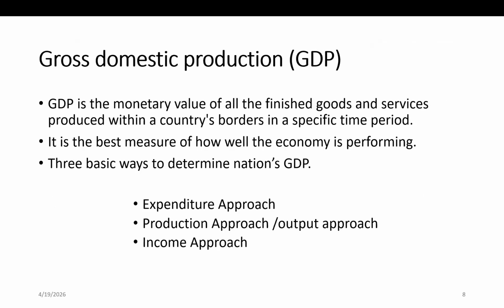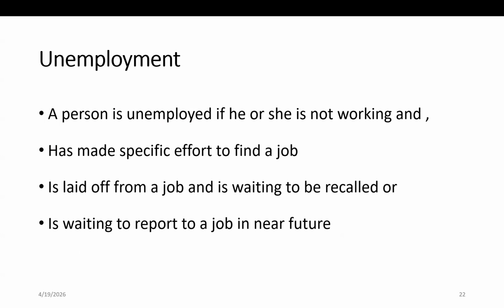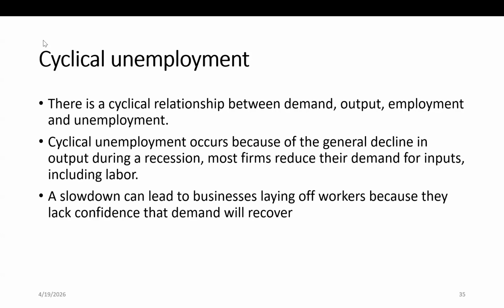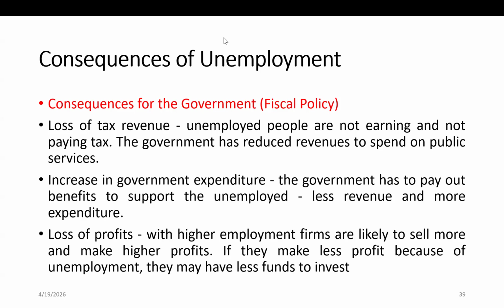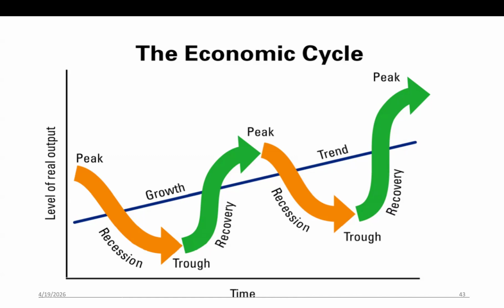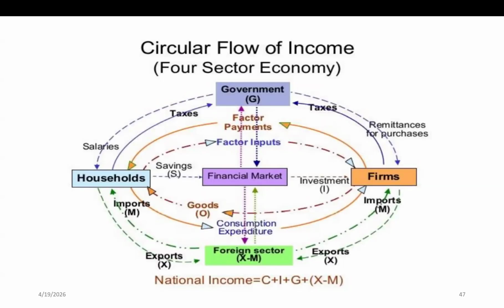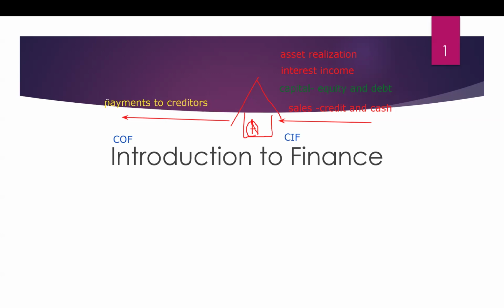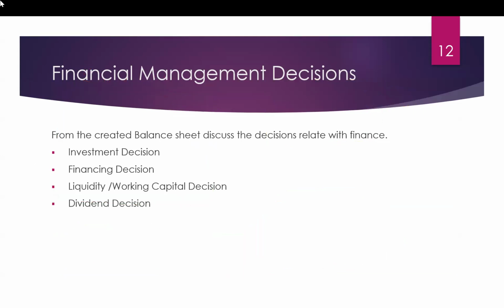S09. 26-I | FL – BEF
19th Apr 26 | Ms. Uththara Dissanayaka